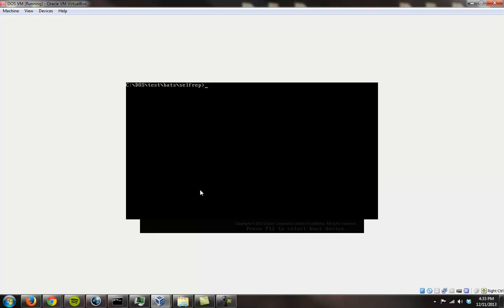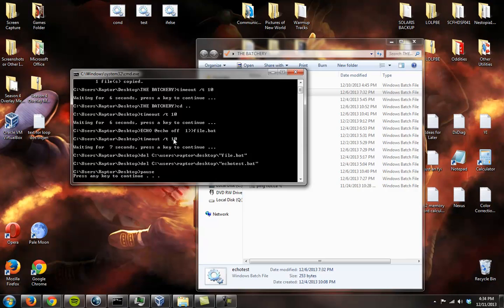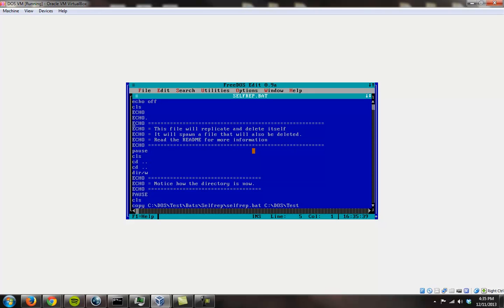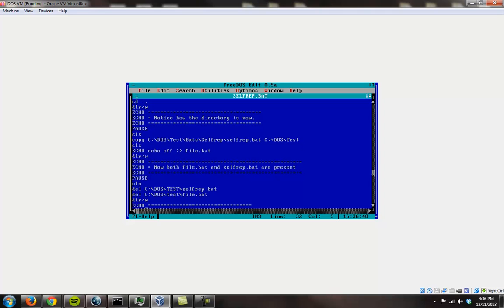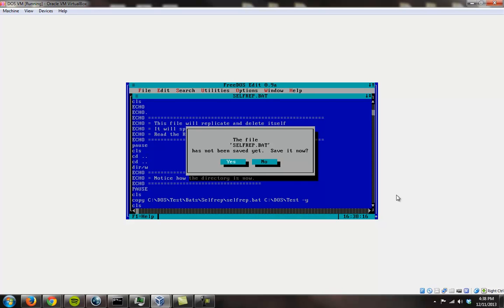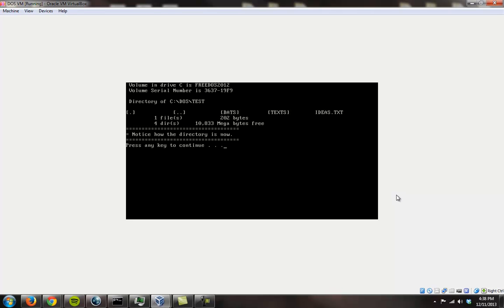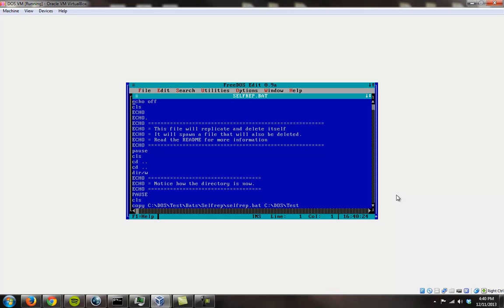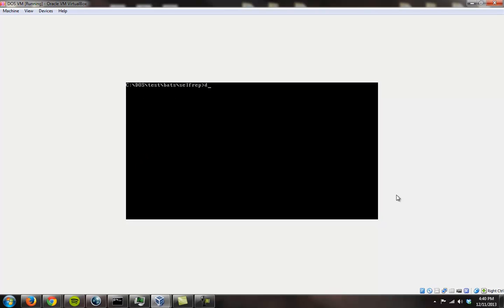Batch File Fun: "Make a file that drops a new file and delete them both" (selfrep.bat)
This file was inspired by a challenge from my brother. Both files will only execute on my machine in their current state but with modifications they should work on any machine.